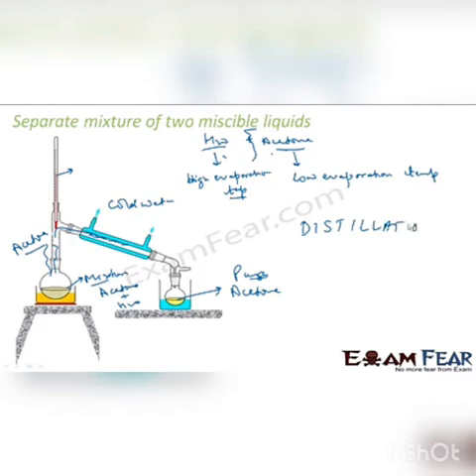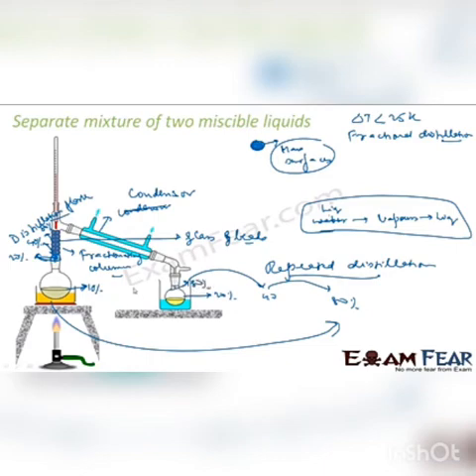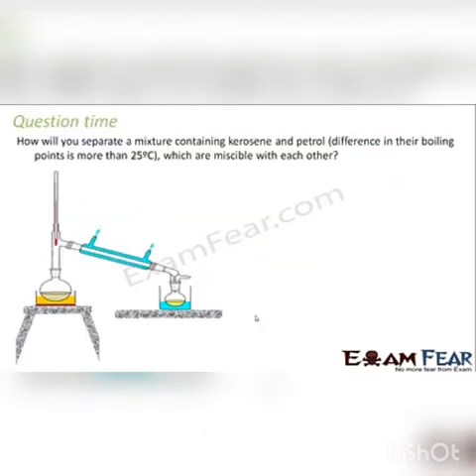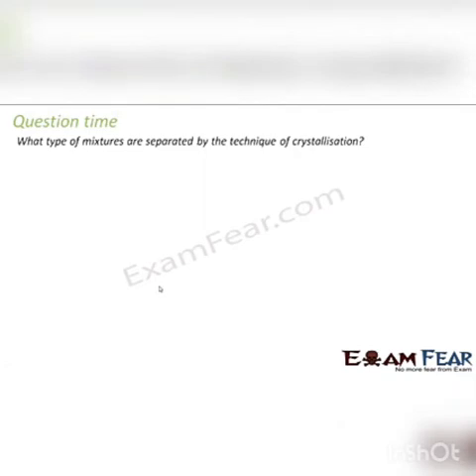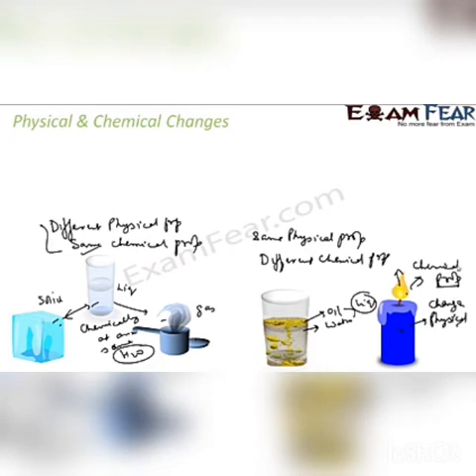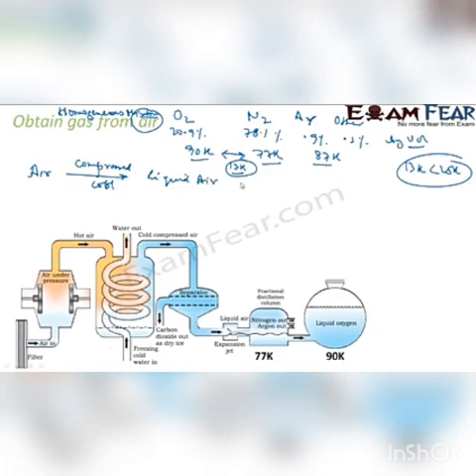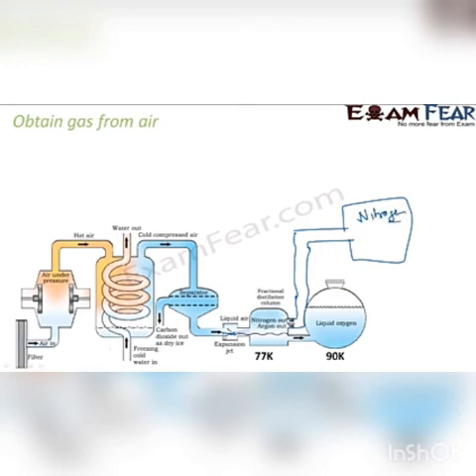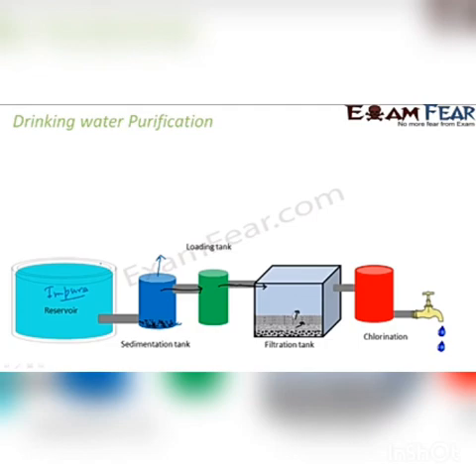week 20 class 9 day 5